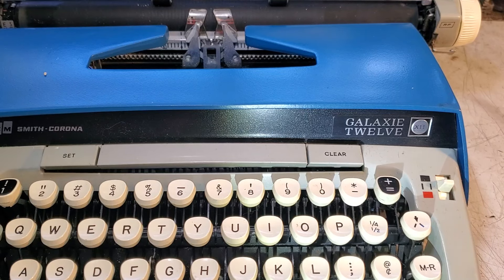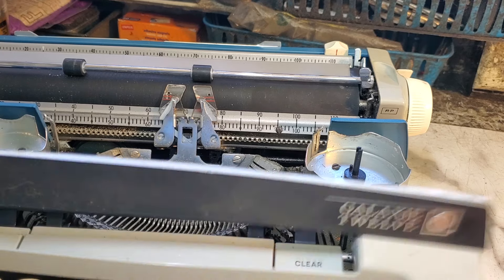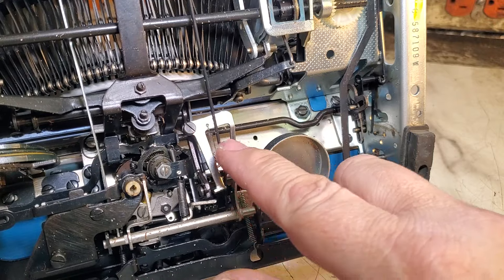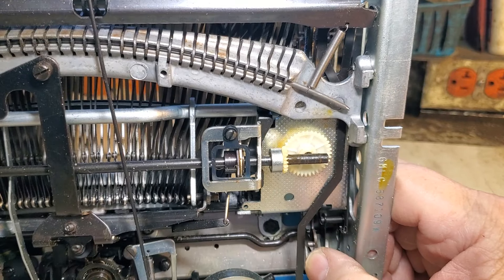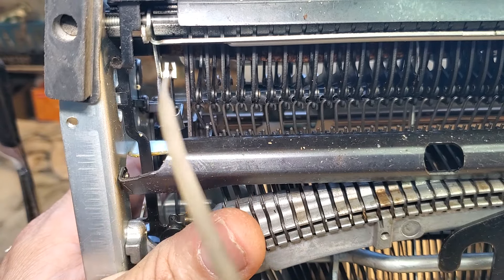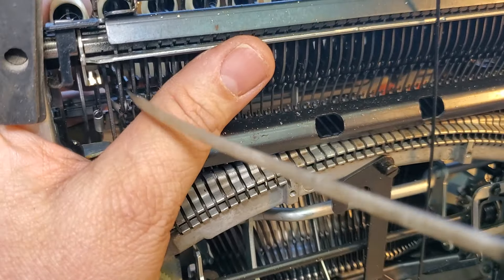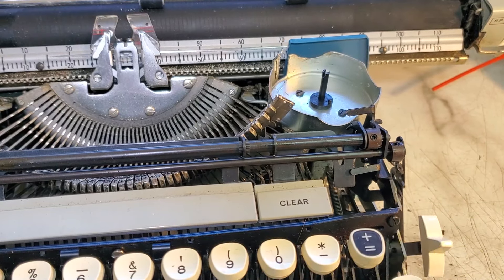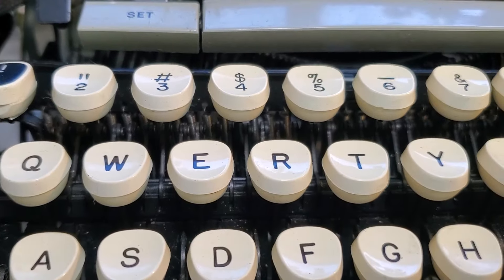Smith Corona Vintage Typewriter Ribbon Selector Stuck Jammed, Repaired Sticky Parts, Fixed Vibrator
Unusual Sticky part on common Smith Corona